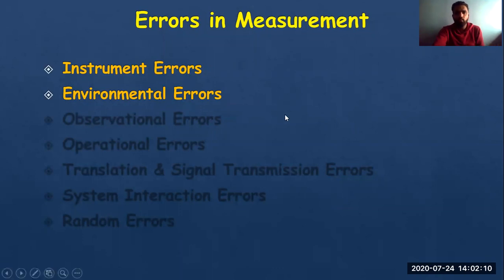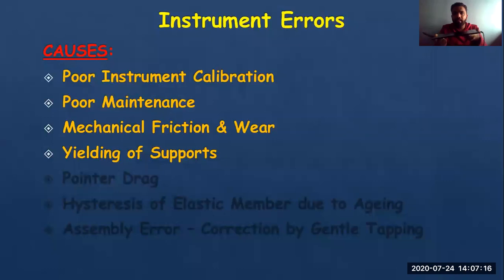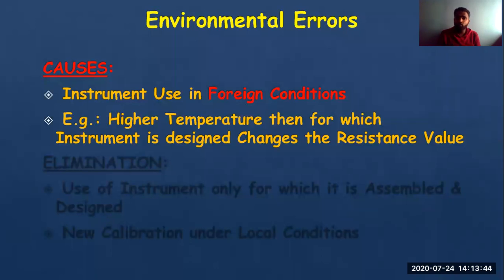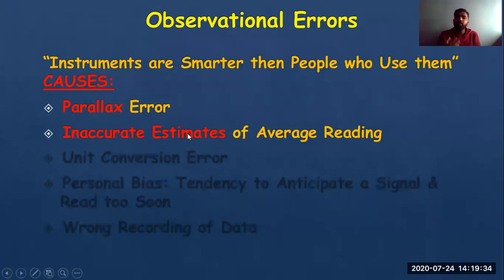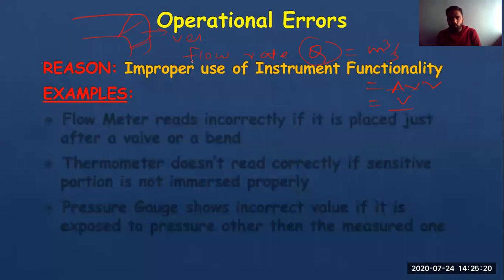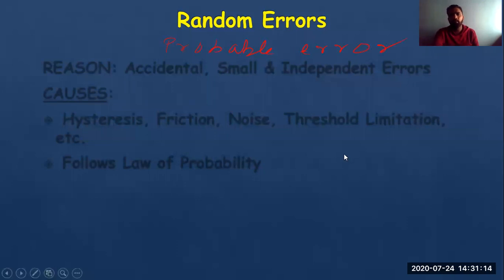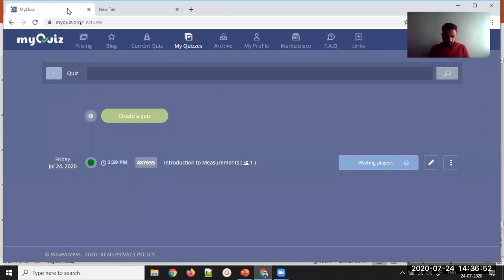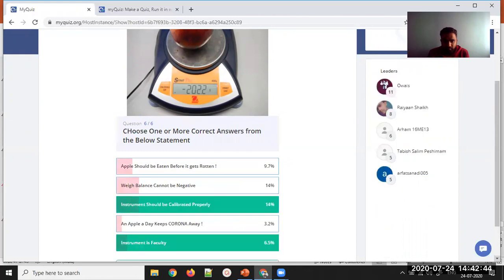Part 06 | Errors in Measurements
Mechanical Measurements